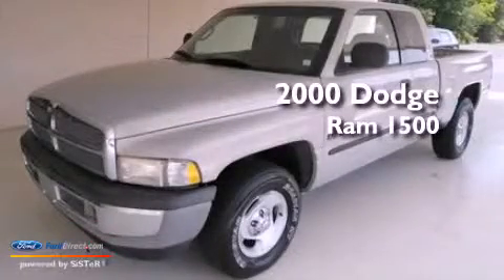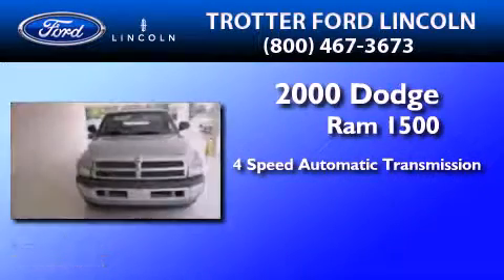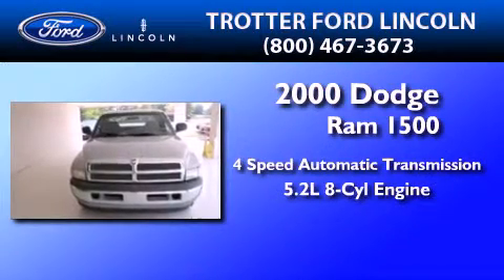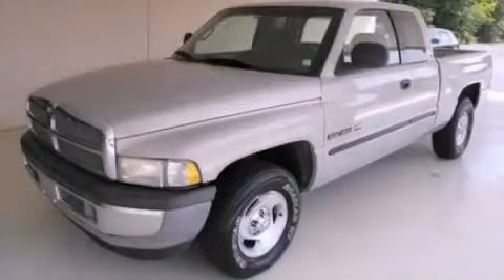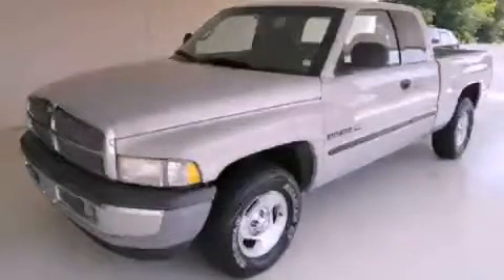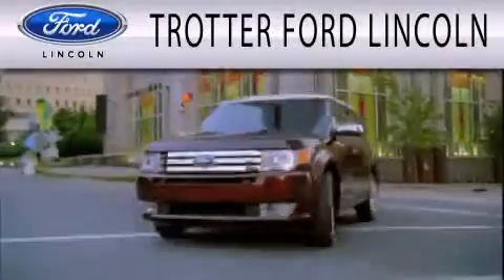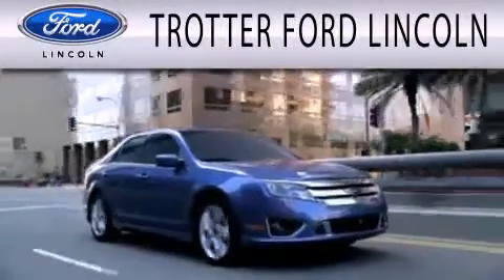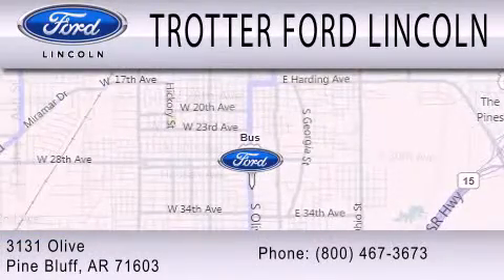2000 Dodge Ram 1500 Pine Bluff AR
Year : 2000
 Make : Dodge
 Model : Ram 1500
 Engine : 5.2L V8 16V MPFI OHV
 Trans . : 4-SPEED AUTOMATIC

 Miles : 143,947

 Stock : 28290BA